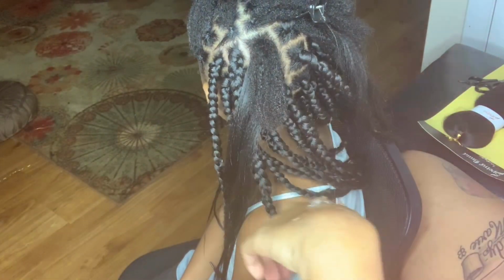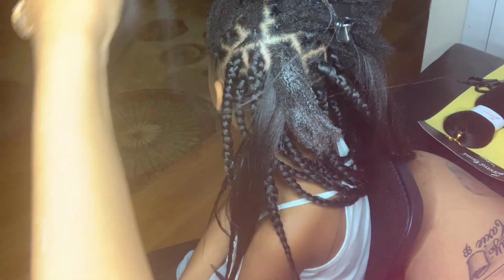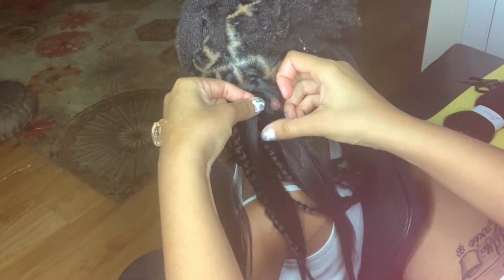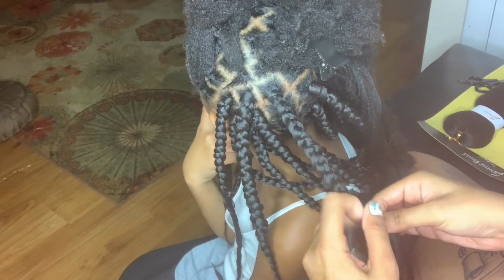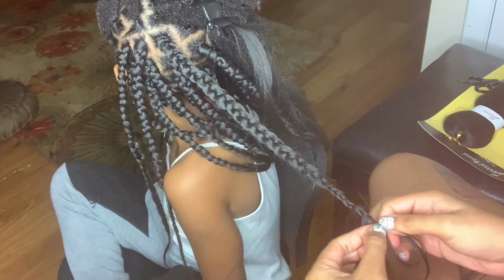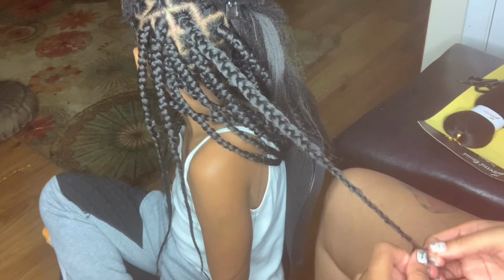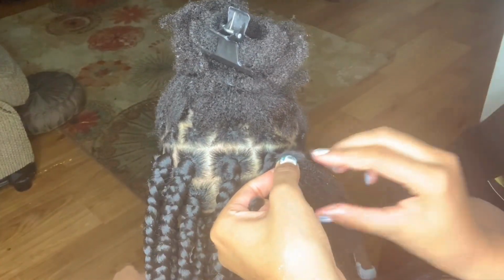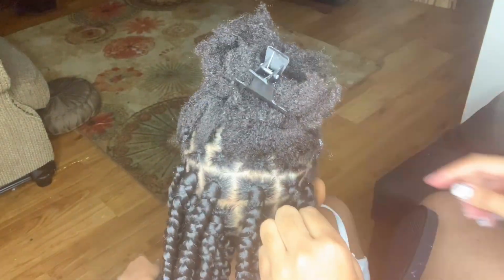Box Braids | Rubber-band/Crotchet Method * Beginner friendly*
* I don’t own copy rights to these songs *

Hair used

Products Used
- Crotchet needle
- Rubberbands